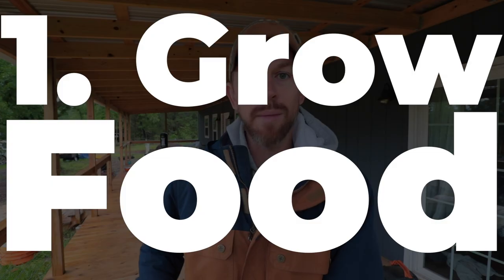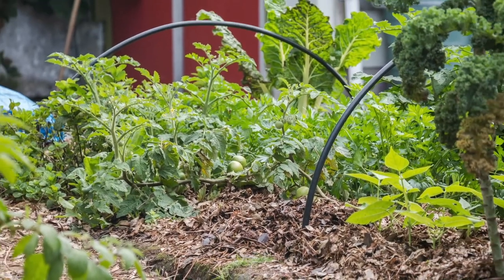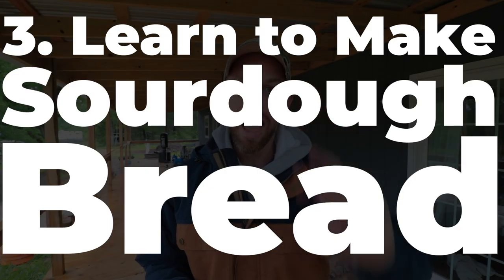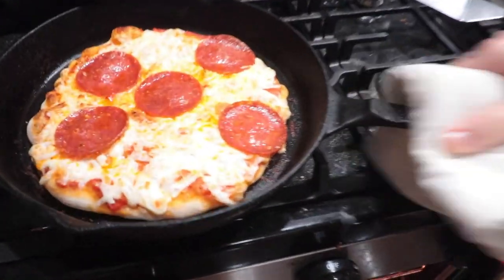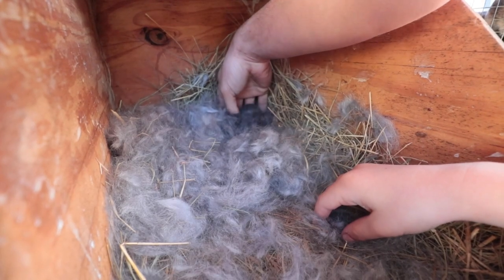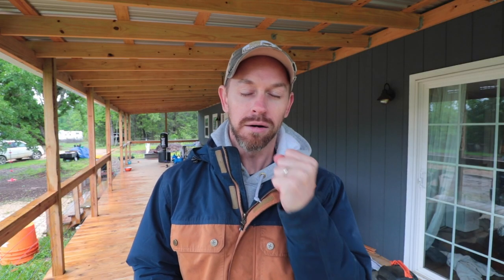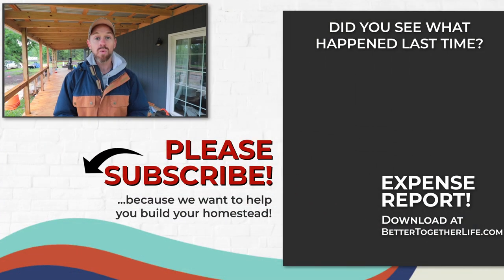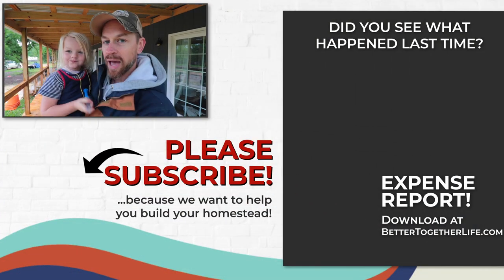5 Steps to a Resilient Homestead {PROTECTION from a Financial CRISIS}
5 Steps to a Resilient Homestead {PROTECTION from a Financial CRISIS}
↓↓↓↓↓↓ CLICK “SHOW MORE” FOR RESOURCES ↓↓↓↓↓↓↓↓

• Christi Grubb
• Sydney Jones
• Melissa Williamson
• Daddykirbs
• Nickolas Hendrick
• Eric - East Texas Homestead
• Jason Walkoviak